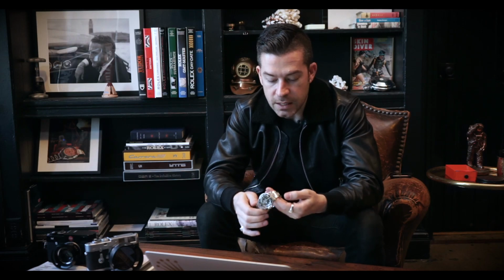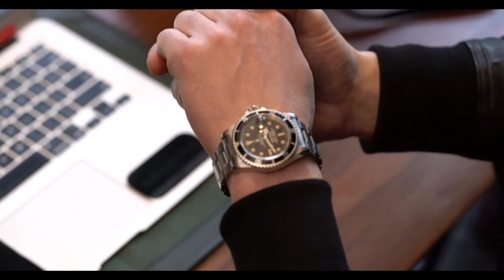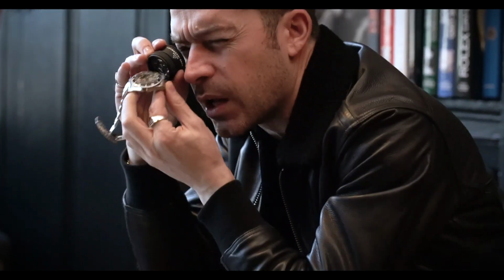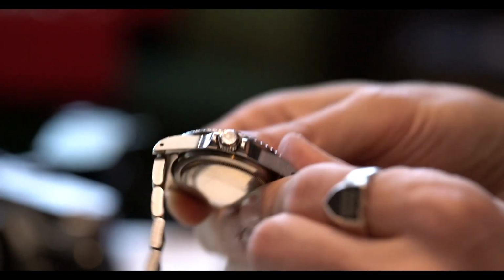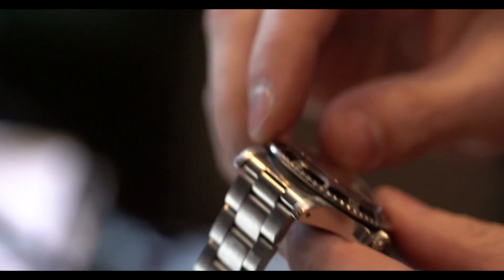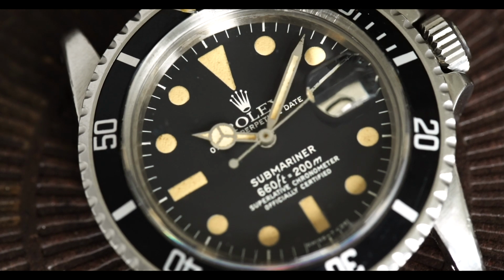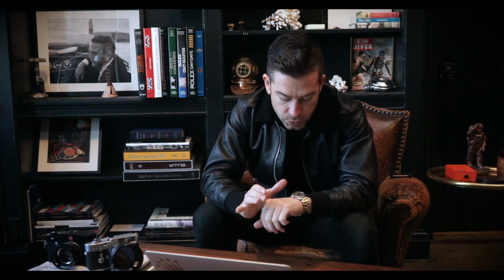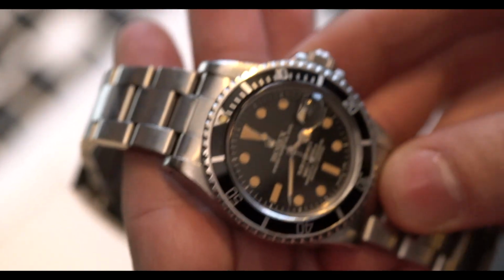Unpolished 1978 Rolex Submariner Ref.1680 "Pumpkin"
The Rolex Submariner Ref. 1680 is a stunning classic. First introduced in 1966, the Ref. 1680 includes the date, unlike previous Submariners (ie. Ref. 5512 and 5513). The Infamous Red Submariner is also a Ref. 1680 which had the word "Submariner" in red lettering, manufactured from 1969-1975. This watch is an example of what is referred to as the "White Dial." It is the first Ref. 1680 with the word "submariner" in white lettering.